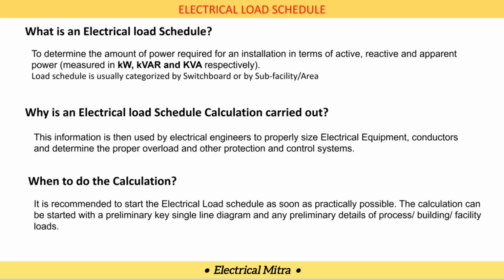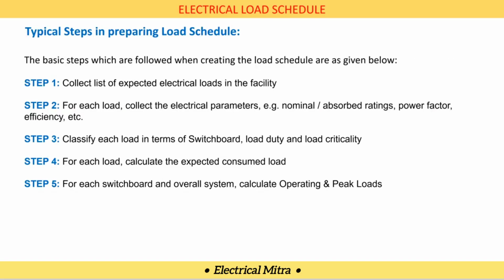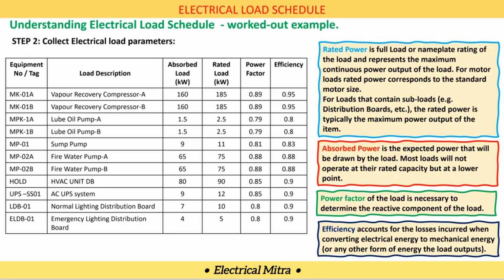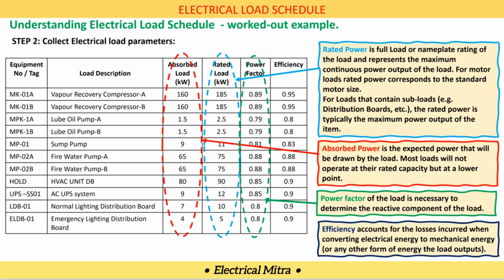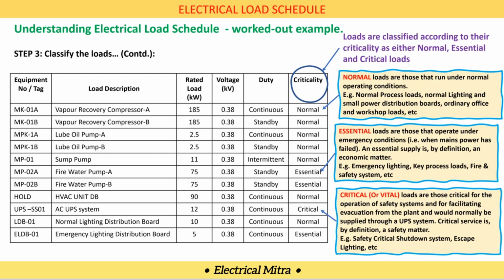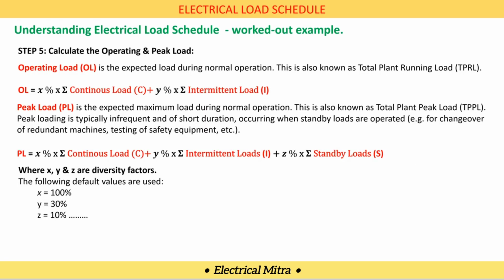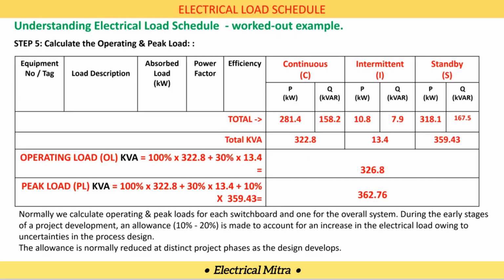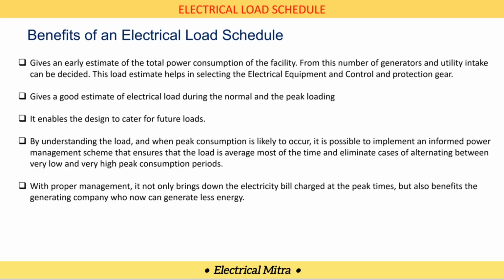Understanding Electrical load schedule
5 topic cover
1. What is an Electrical load schedule?
2. Typical steps in preparing load schedule?
3. Benefits of electrical load schedule?
4. When to do the calculation?
5. Electrical load schedule with a worked out example